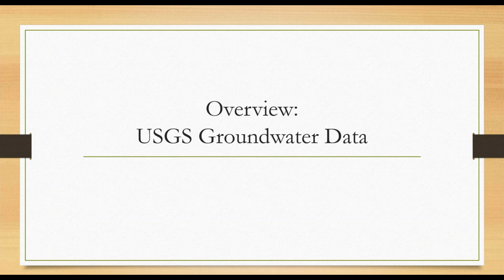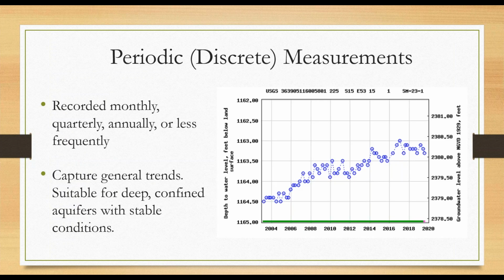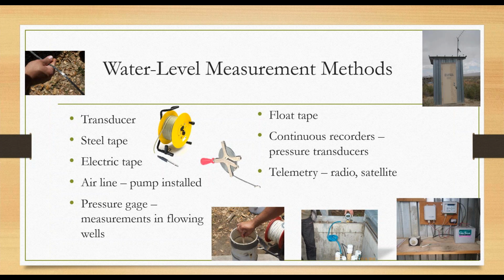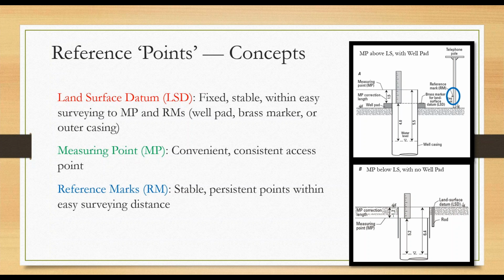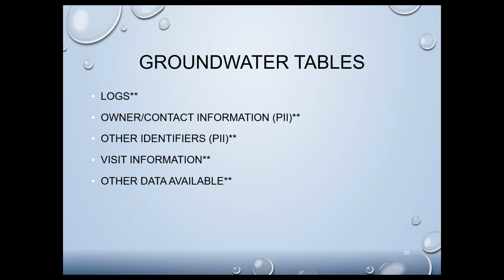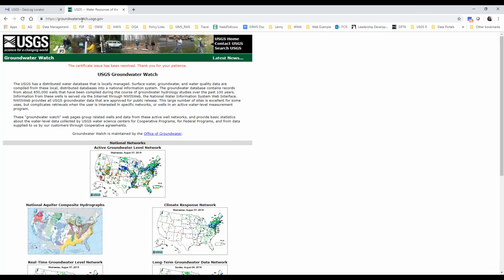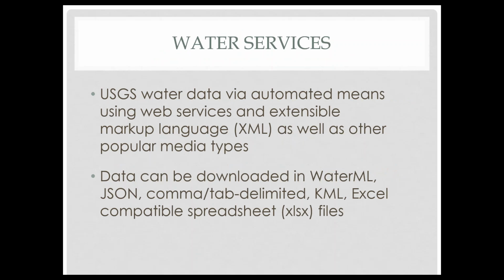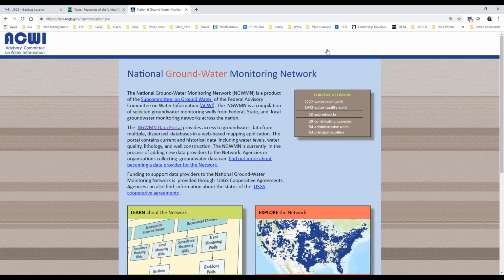Groundwater Database Management (Sustainable Water Partnership)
Funded by USAID and implemented by Winrock International, SWP provides sophisticated solutions to the water problems facing international communities. Closely collaborating with USAID missions and government counterparts, we customize activities to meet each community’s unique water needs. Our participatory, holistic approach to water resource management aims to strengthen water security, improve public health and livelihoods, alleviate poverty, encourage economic growth and promote political stability.

Winrock International is a recognized leader in U.S. and international development, providing solutions to some of the world’s most complex social, agricultural and environmental challenges. Inspired by its namesake Winthrop Rockefeller, Winrock’s mission is to empower the disadvantaged, increase economic opportunity and sustain natural resources. Winrock combines technical expertise with entrepreneurial innovation to improve lives around the globe.